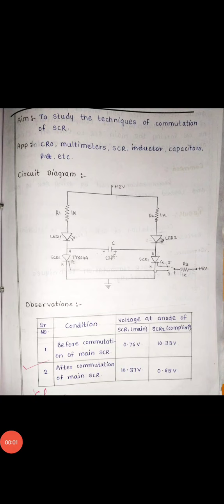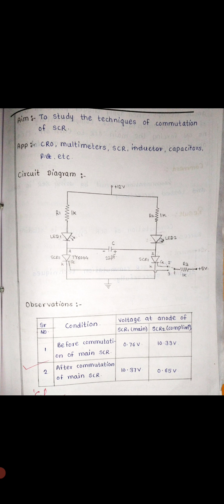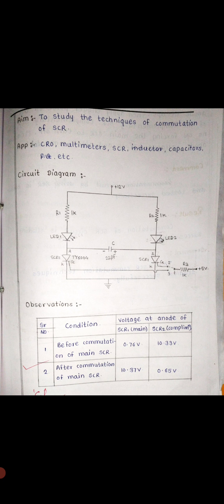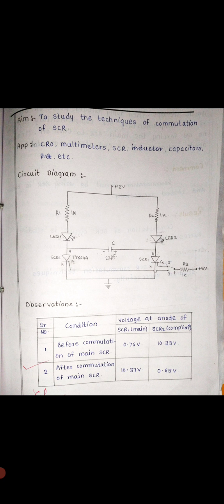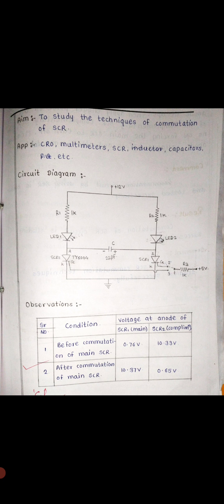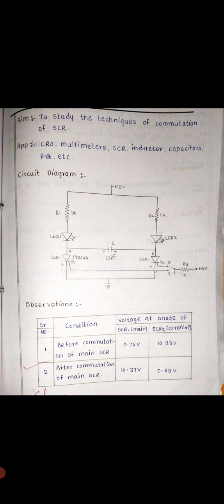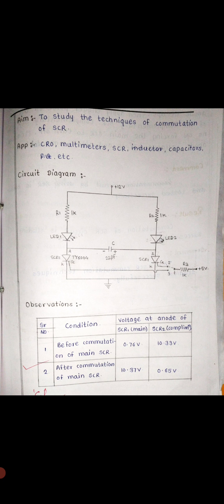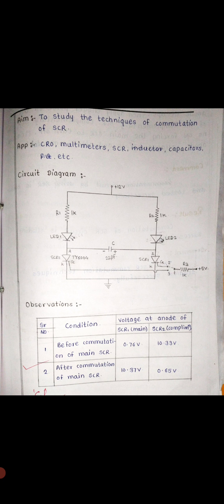Explination Commutation SCR